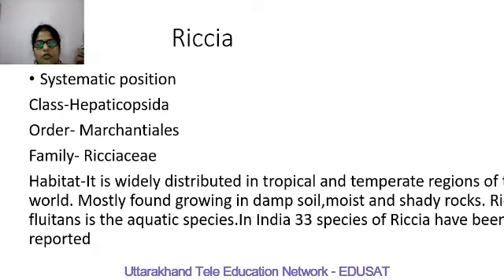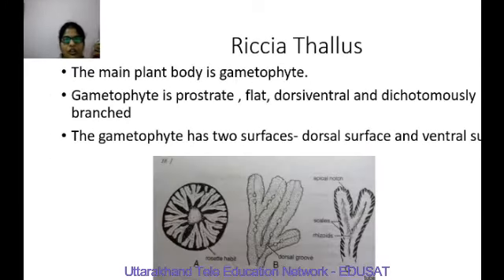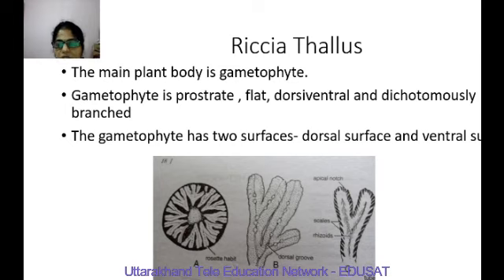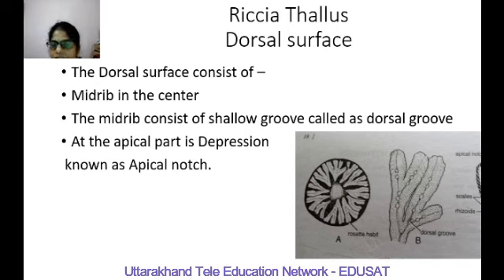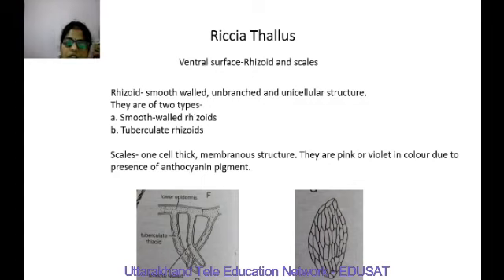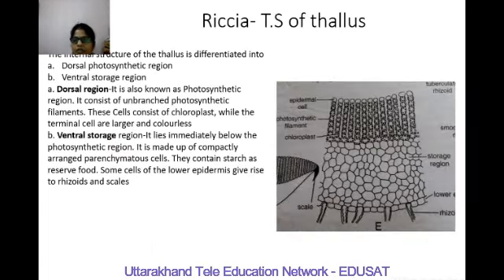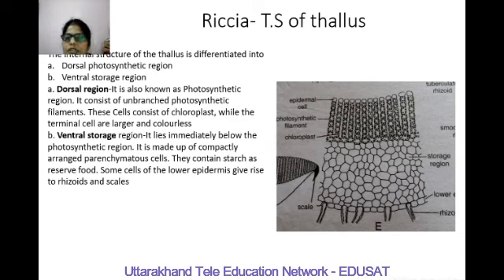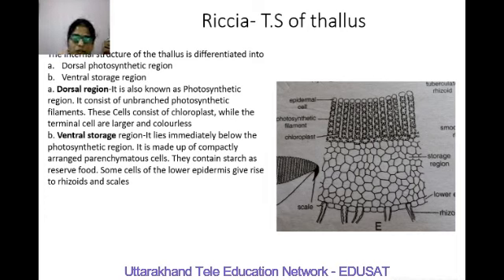Riccia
B.Sc. I Semester, Dr. Chhaya Singh